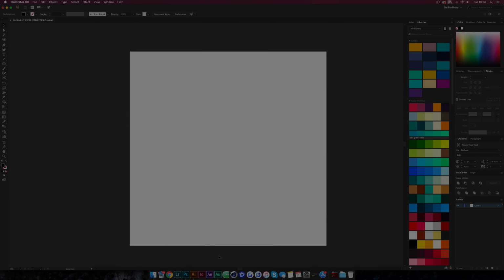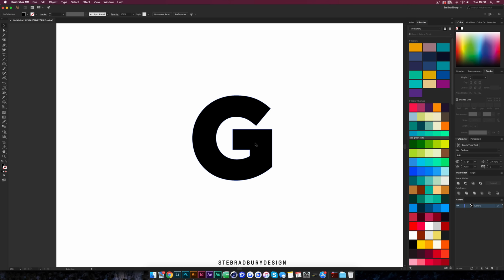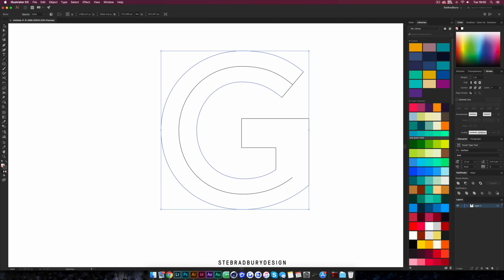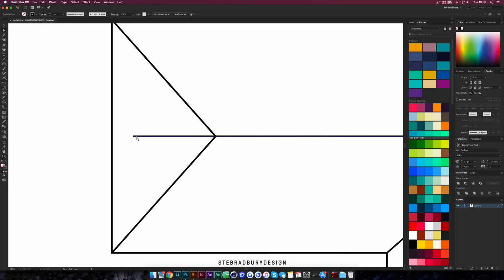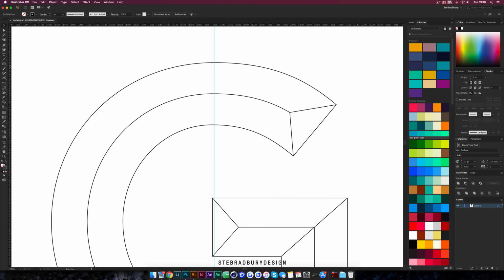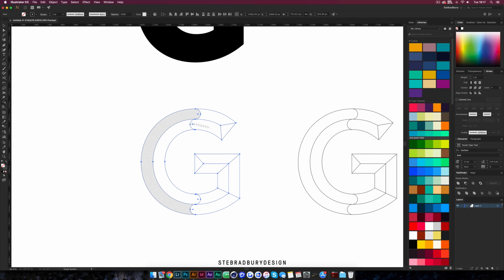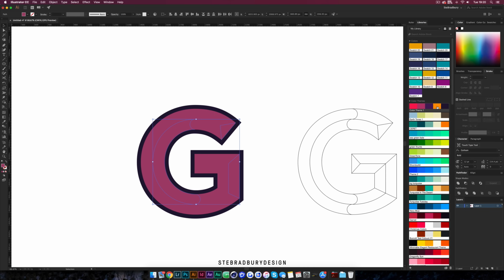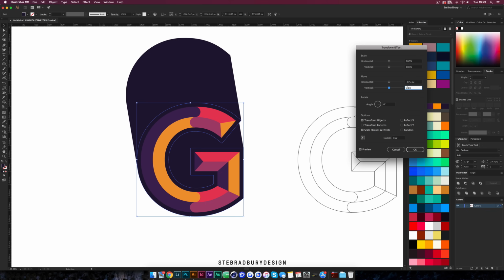Chiseled Text Effect Tutorial | Adobe Illustrator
My Links!

Hey guys!
In this tutorial I show you how to created this chiseled text effect in Adobe Illustrator. I tried to keep the tutorial as short as I could, but there is just a lot that goes into successfully creating this style, however, if any of you know of any better ways to do this, please feel free to post it in the comments and I will pin it! Once you have all of the shapes made, thats when you can start to experiment with different colours, so you could go for something like what I used in the video, just random colours, or you could use different shades of the same colour, as shown in the thumbnail and start of the video. Alternatively, you could start to experiment with gradients (which does look good, i've tried it) but for this tutorial I wanted to focus on getting the style down. Anyway, I hope this tutorial has helped you guys learn a thing or two that you didn't already know, thats always the goal with these videos.

If you have any suggestions or requests for any tutorials, post them in the comments below.
Take it easy guys!